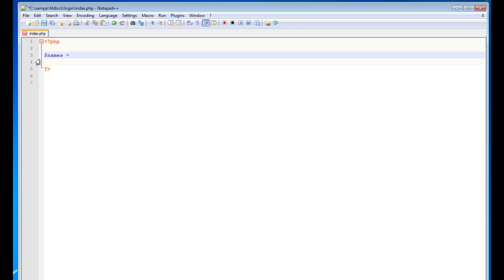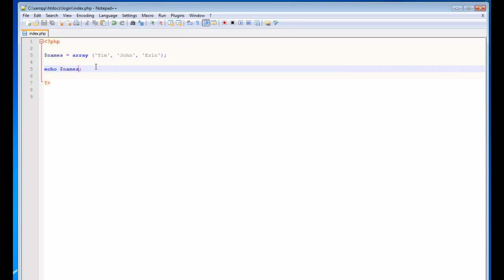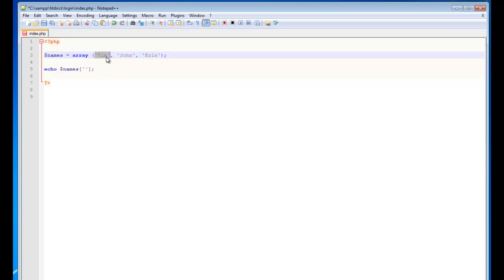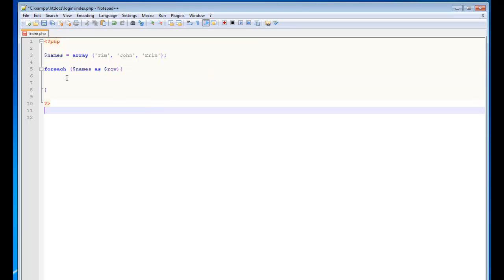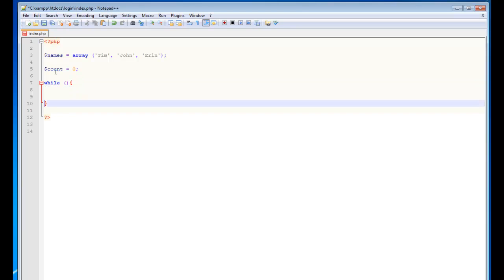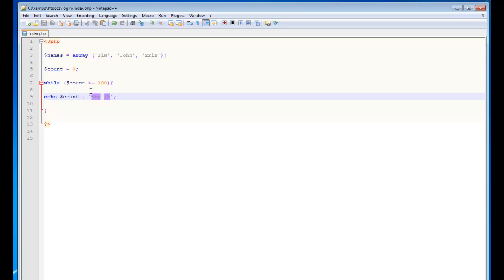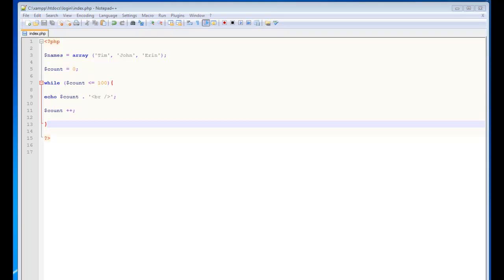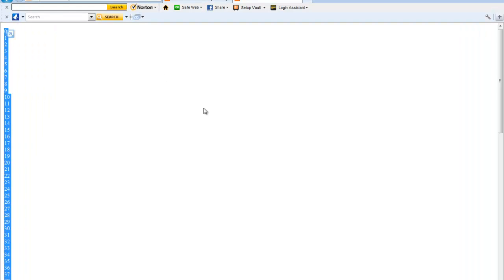Php Tutorial Lesson 4 loops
Hello and welcome to my PHP tutorial series.
In this series we will be building our own login script from scratch using only a text editor.